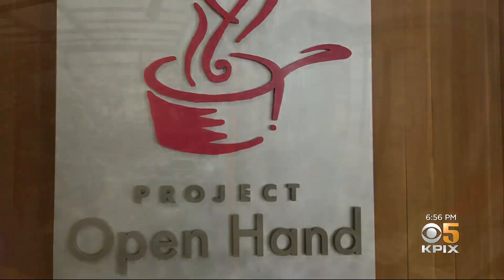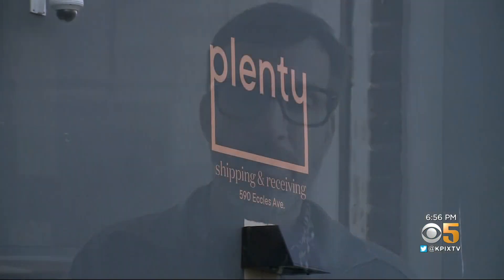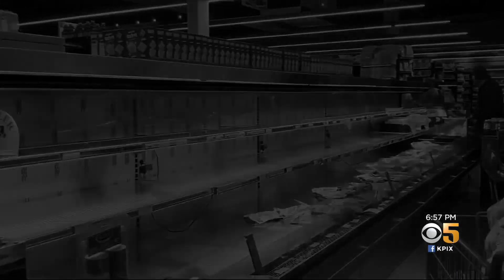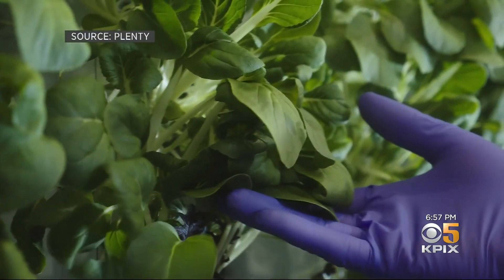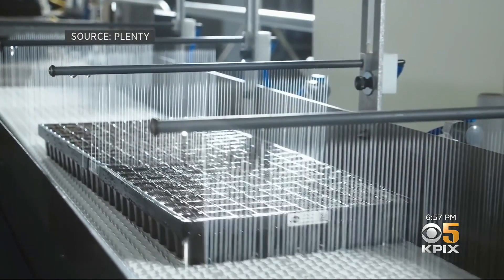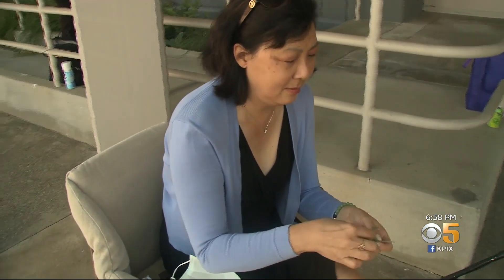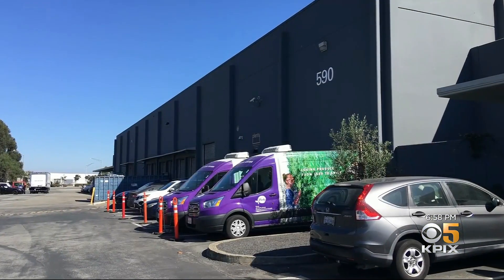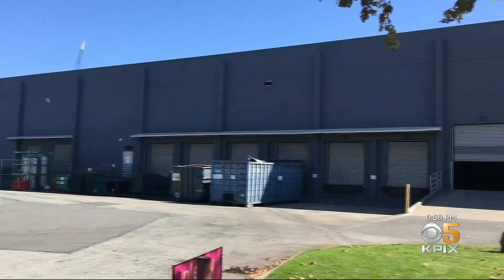South City Company Grows Greens Indoors to Counter Farm Land Losses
A company called Plenty in South San Francisco is proving the value of low-water, controlled cultivation of leafy greens. Sharon Chin reports. (12-26-20)